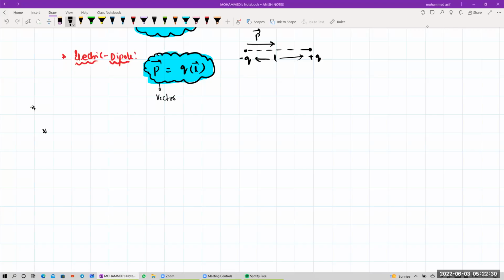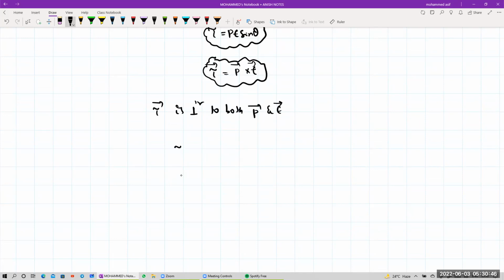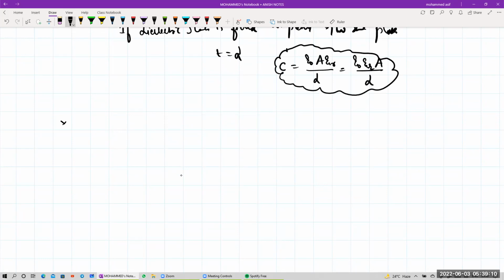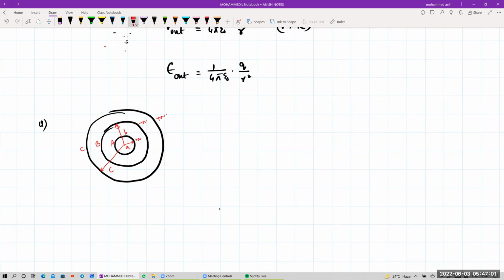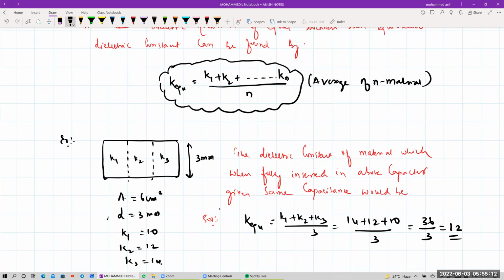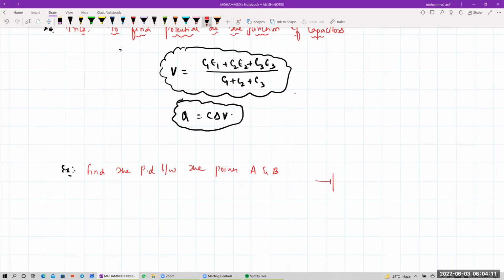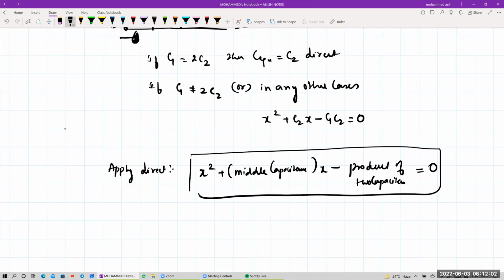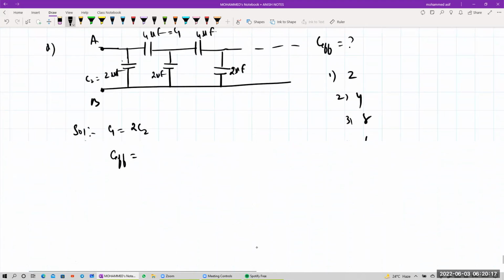ELECTROSTATICS TIPS AND TRICKS